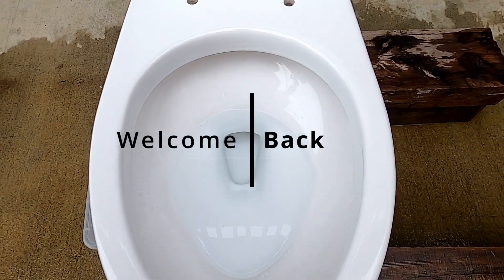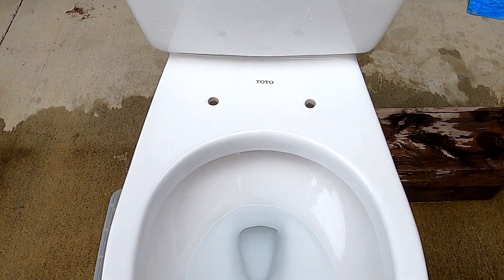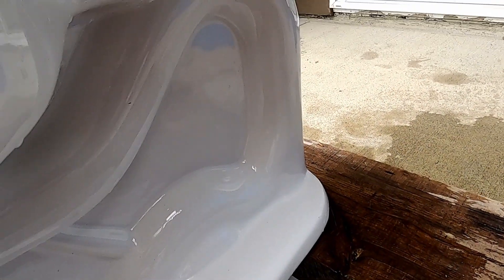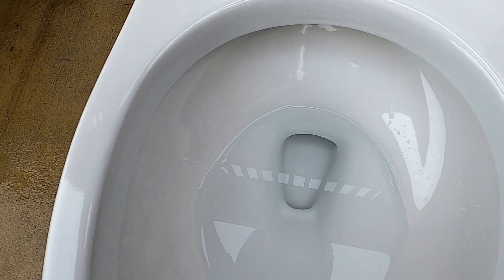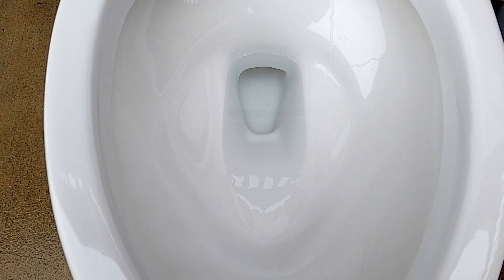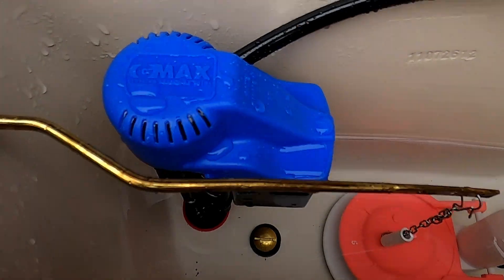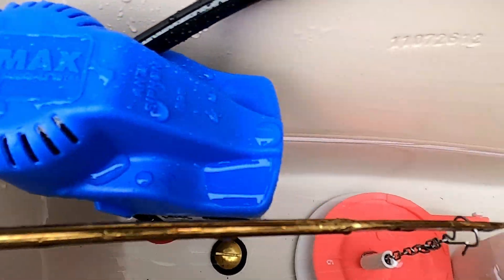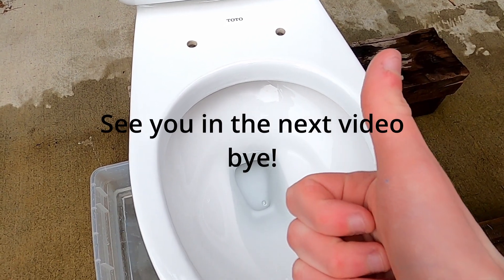2013 TOTO drake flushes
Hey guys!! I got a new toilet.
TOTO drake model ST 743 S unglazed trapway bowl
Rating: 7/10 power flush